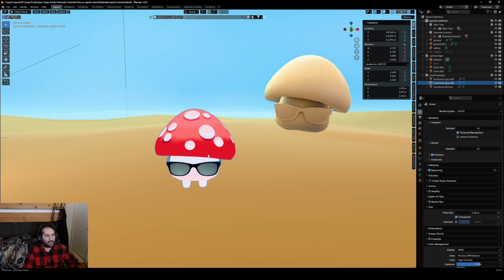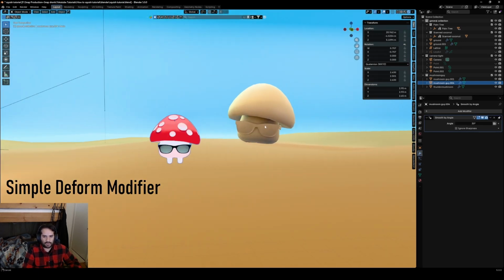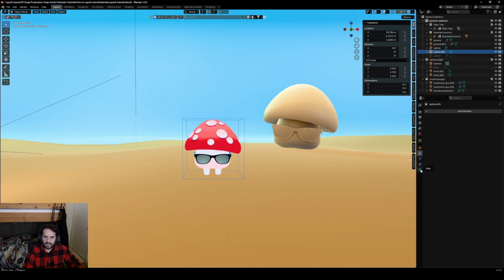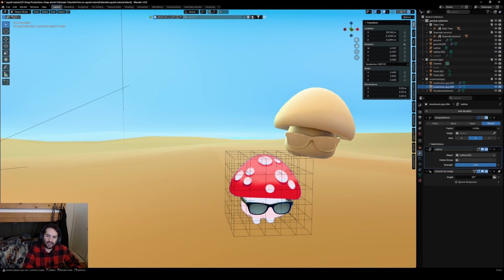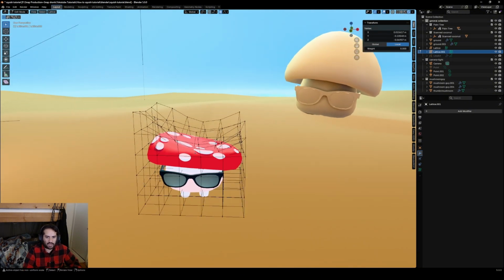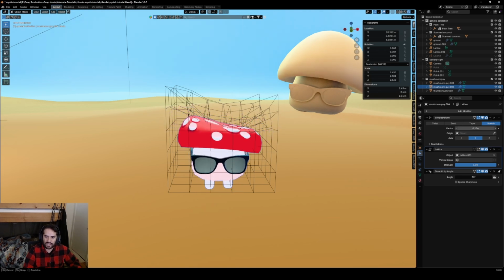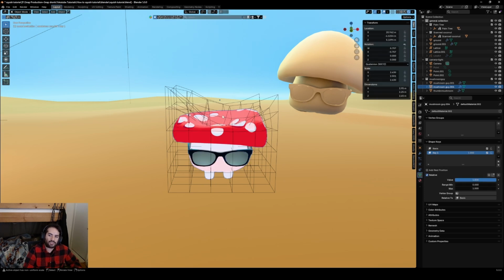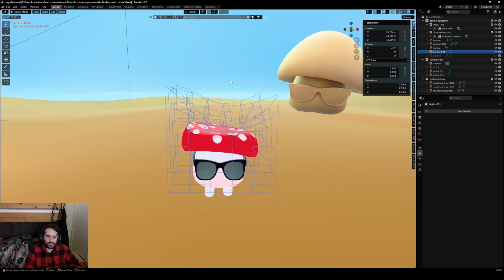How to Squish Objects in Blender (3 Easy Methods)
This "blender tutorial" explores three methods for deforming objects: Simple Deform, "blender lattice", and "blender shape key". We'll go over how to apply the Simple Deform modifier to alter an object's shape and demonstrate its use for quick adjustments.